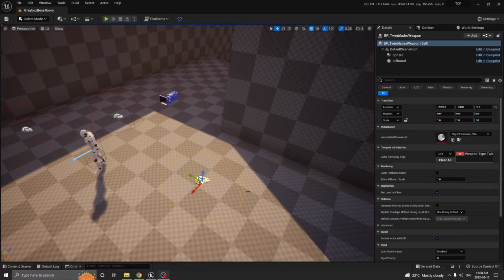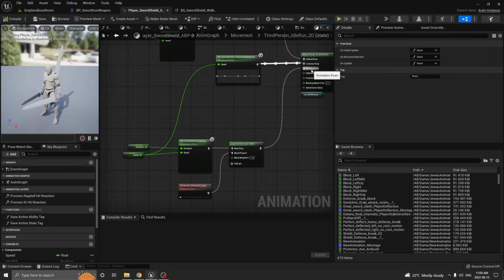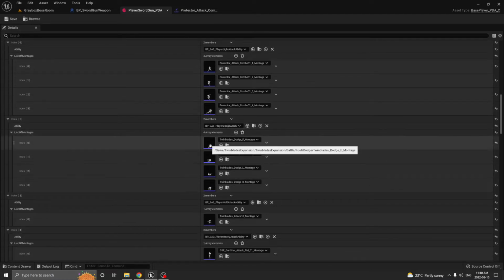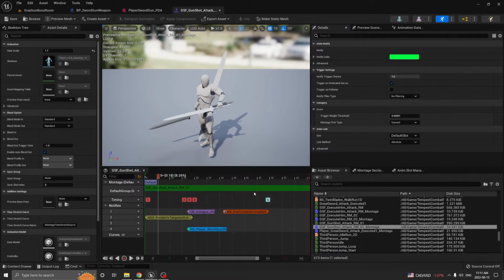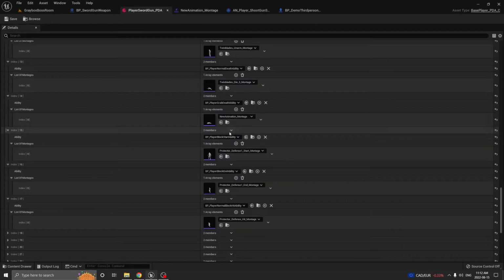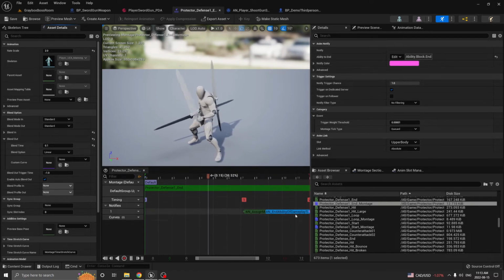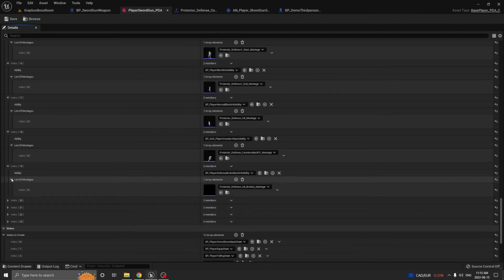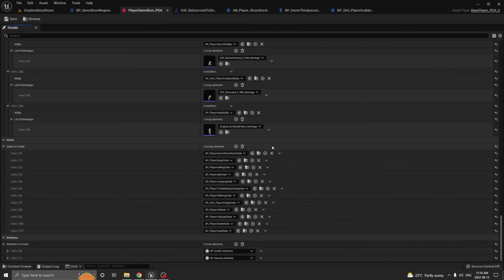TCF - Demo Part 2